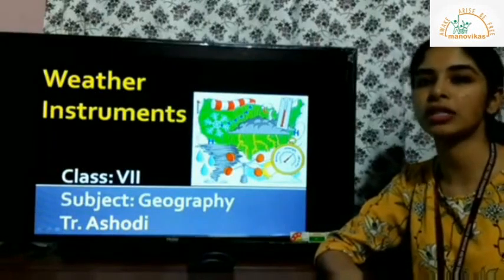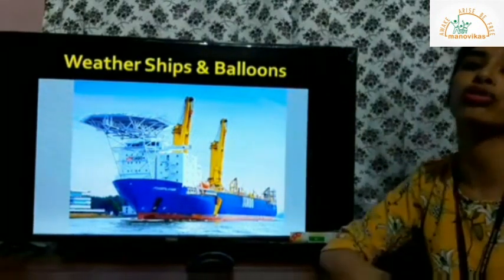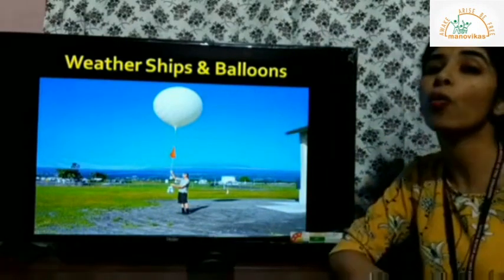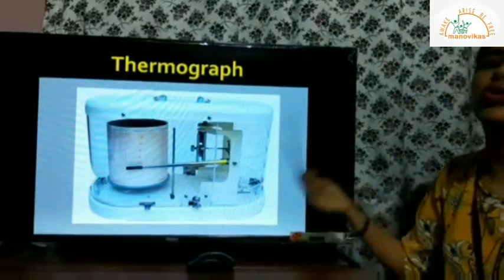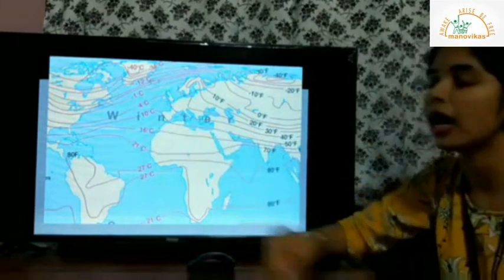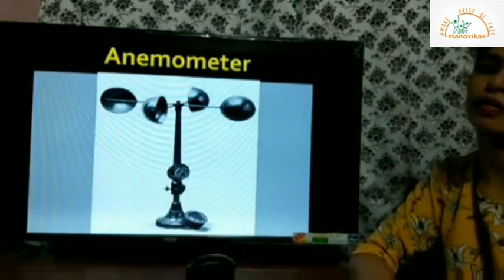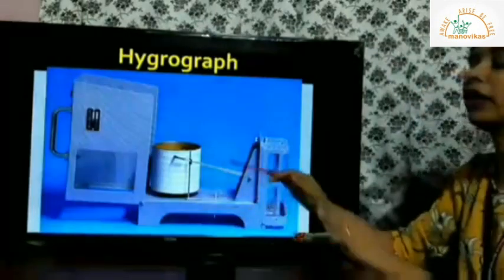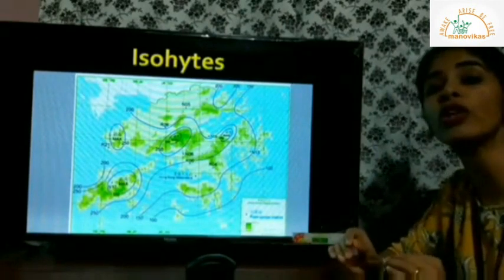CLASS VII GEOGRAPHY WEATHER INSTRUMENTS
WEATHER INSTRUMENTS